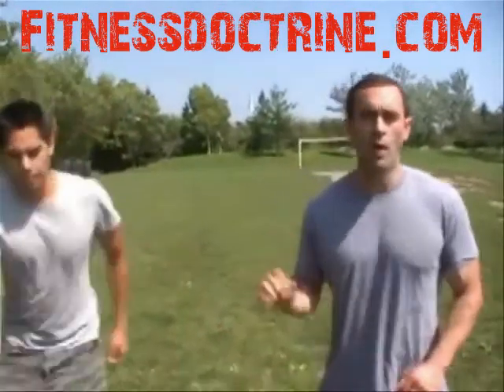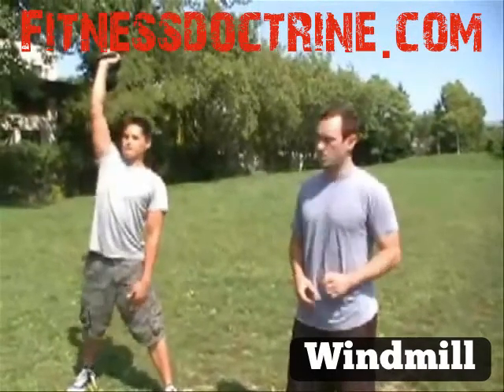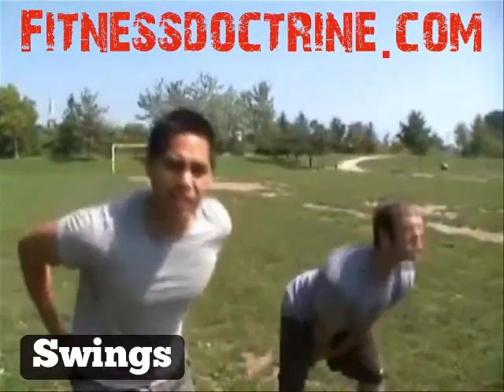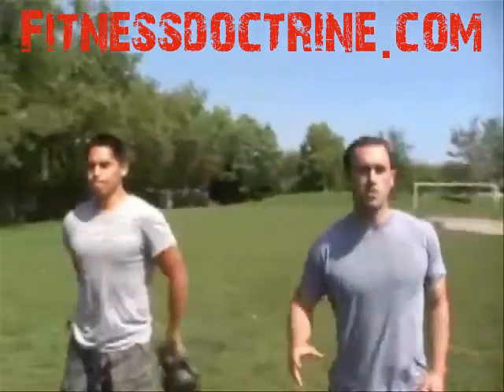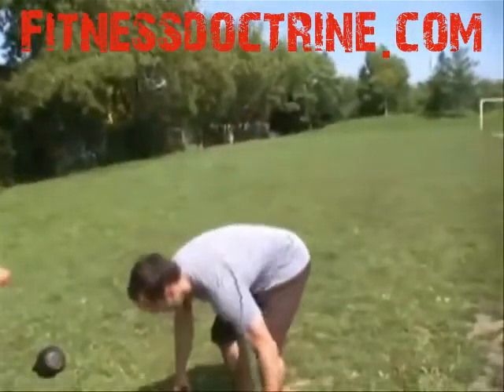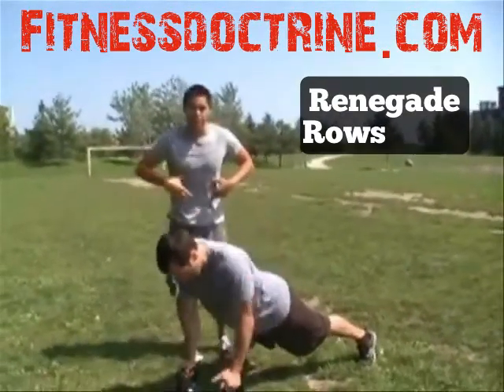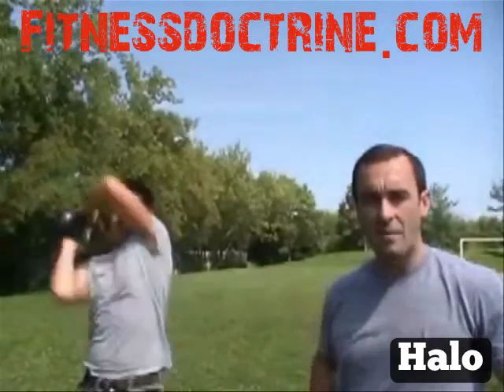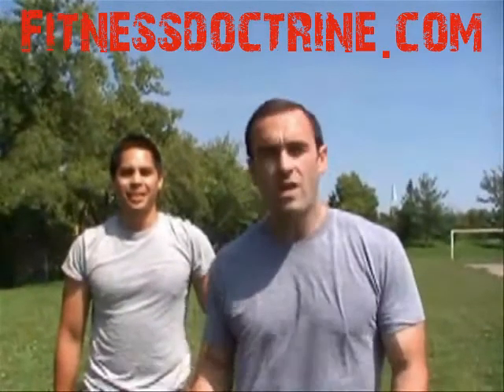5 Best Kettlebell Exercises For Strong Abs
- CLICK HERE for a FREE WORKOUT - FREE Report and Workout Routine.

Forget the crunches discover how to get killer abs, a flat stomach and strong core which the 5 best kettlebell core exercises.